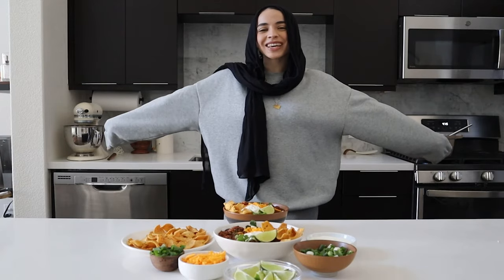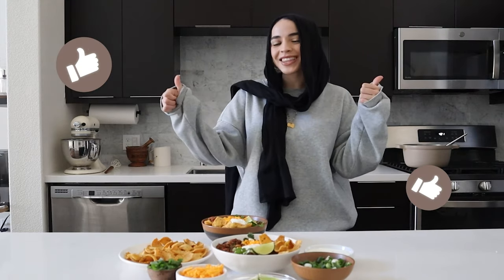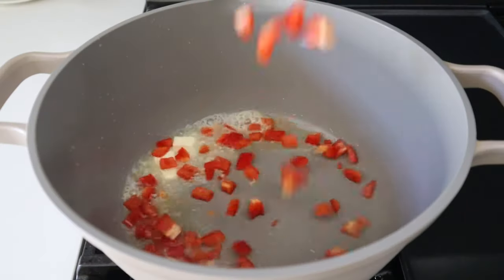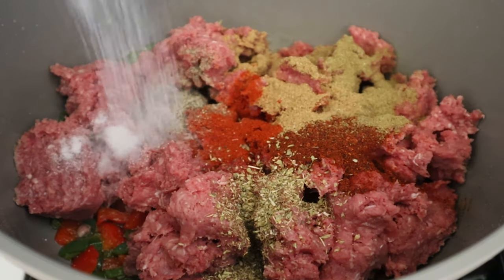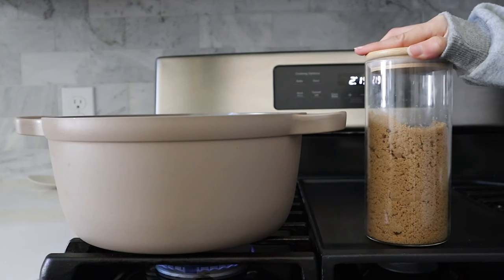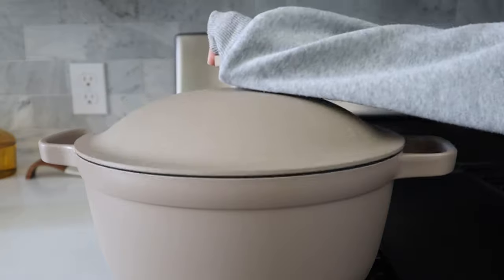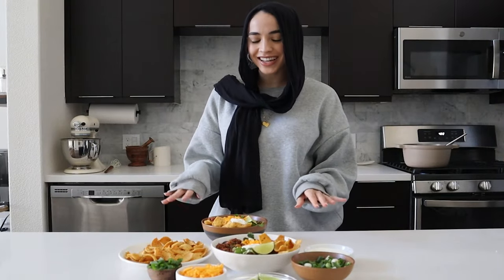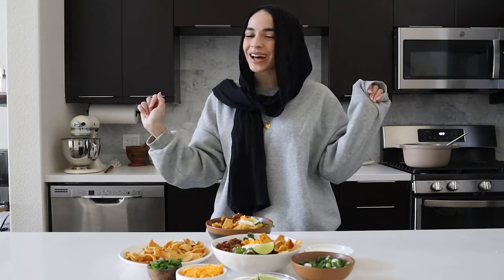How to Make the Best Bowl of Chili for Super Bowl Sunday!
Let's learn how to make a hearty and comforting bowl of chili perfect for the Super Bowl or for a cold cozy night in! It's packed with protein and seasoned to perfection. The best part is it's made all in one pot for an easy family dinner.